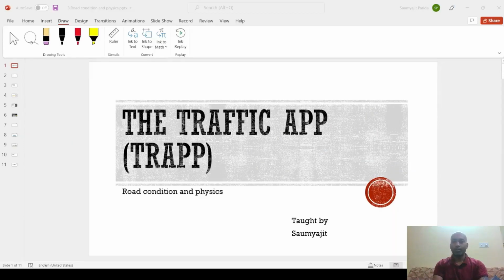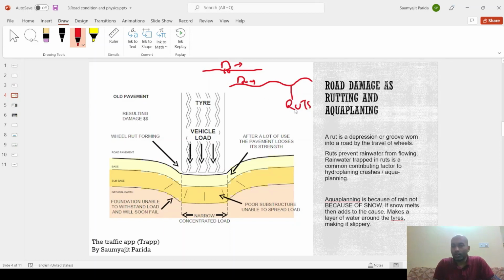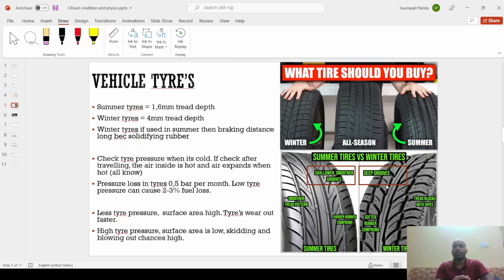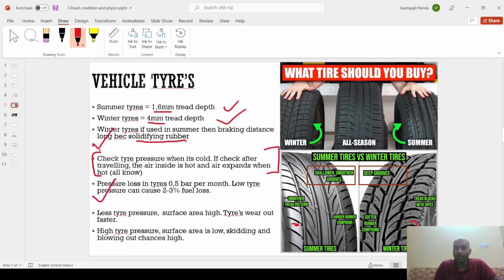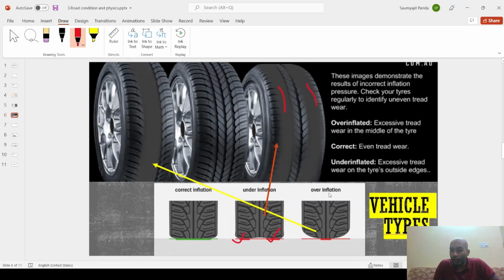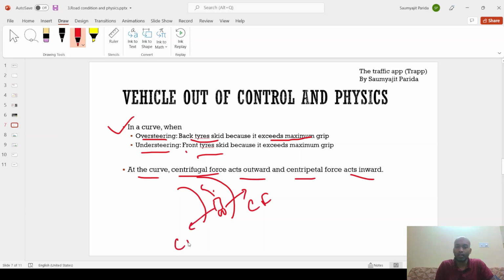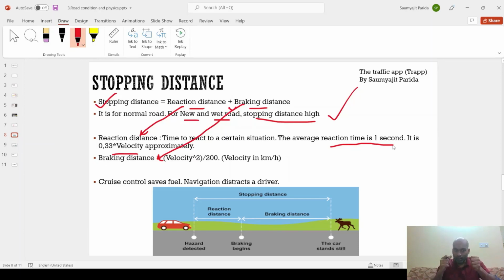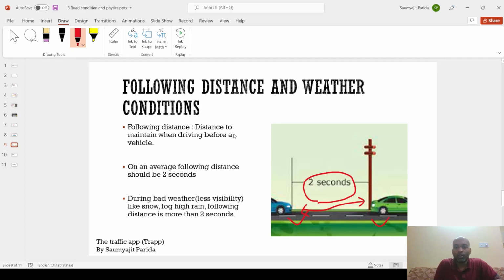Episode 3 car Road condition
Hi Guys !
Welcome To My New Video
' Auto theorie rijbewijs B (CBR theory practice)Road condition

 "This is designed to support viewers preparing for theory exam pertaining to car / auto license. Theory exam in the Netherlands is complicated, requiring vast amount of knowledge to succeed. It is difficult to clear it in one go. Hence, to support, I have summarized all my learnings during my preparation. I failed in first attempt by 2 questions, so I understand the frustration.

It is also not easy to get contents for a cheap price. Hence, I also intent to support in that regards.

There are 22 video theory episodes and 8 practice exams. Please check everything in the playlist of the channel.